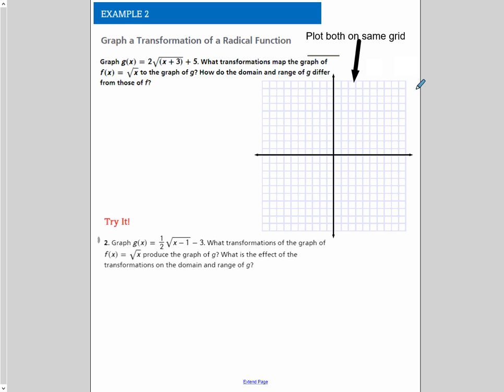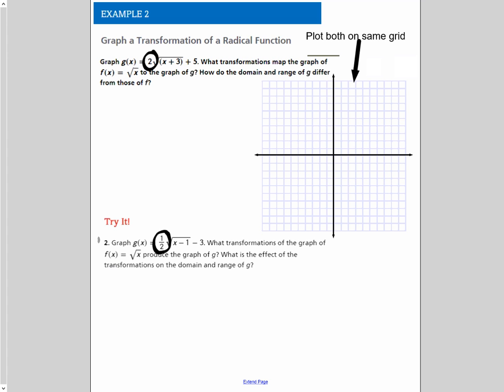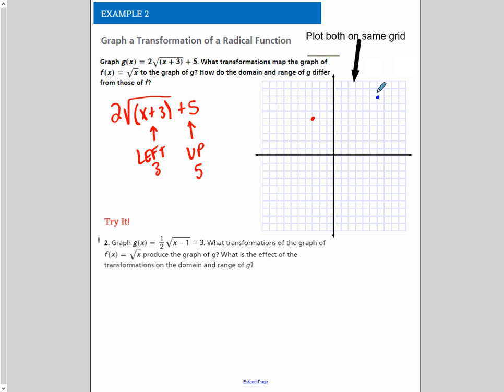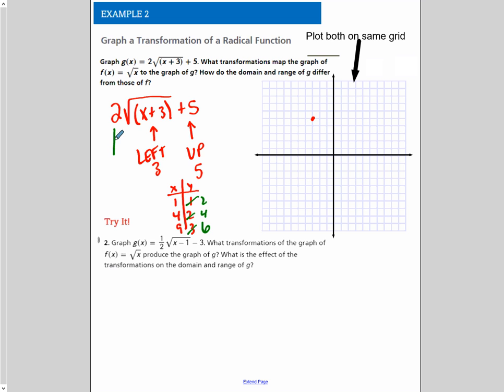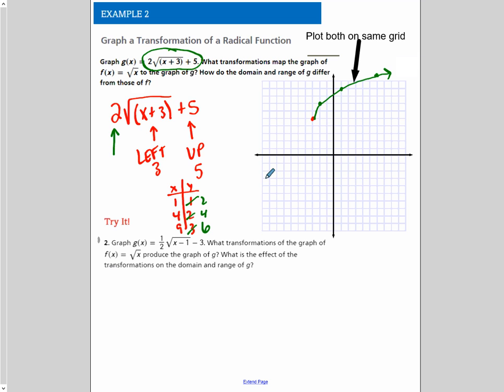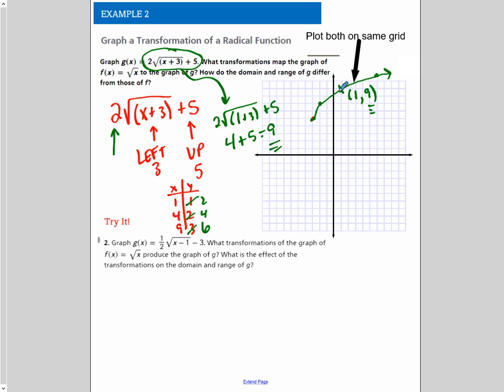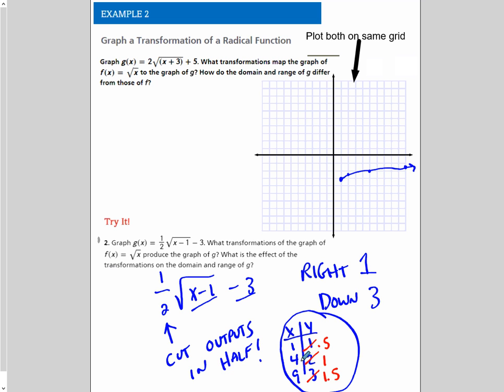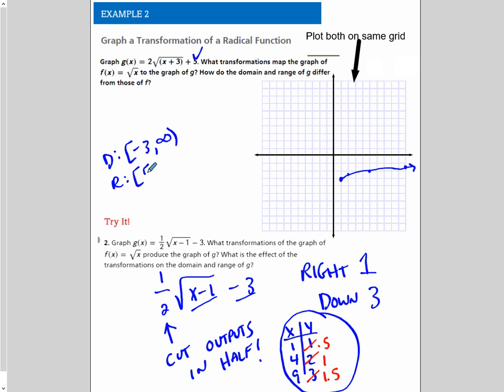A2 5 3 Example 2